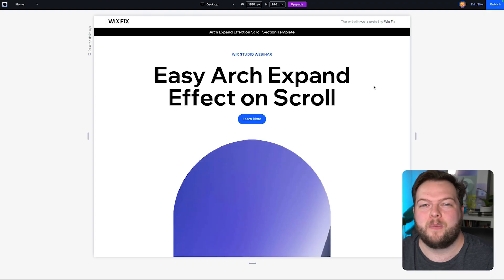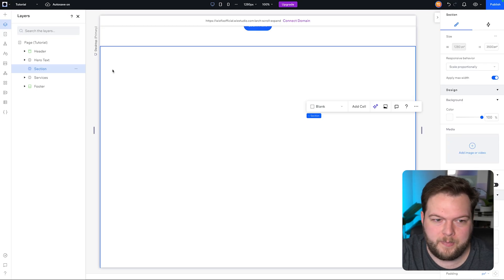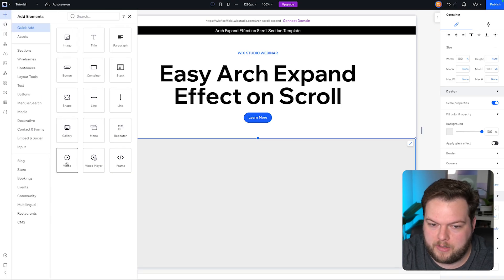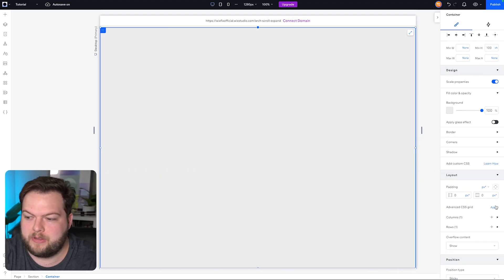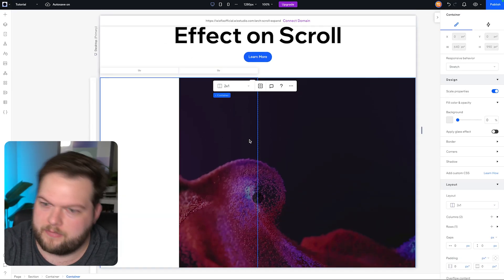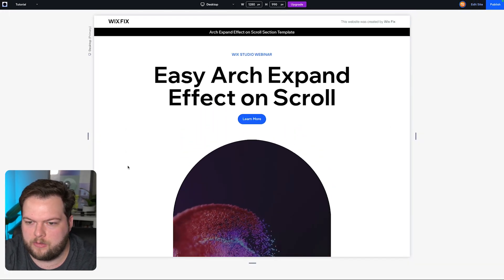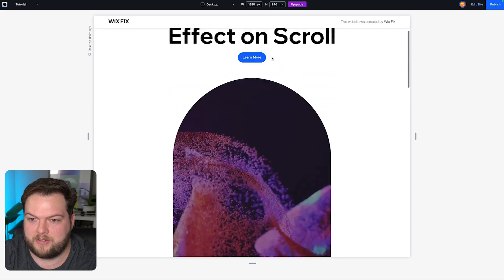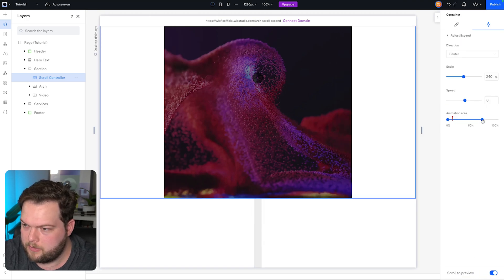Arch Expand Scroll Effect in Wix Studio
In this video, I show you how to add a cool scroll effect in Wix Studio that expands an arch shape as the user scrolls down the page.